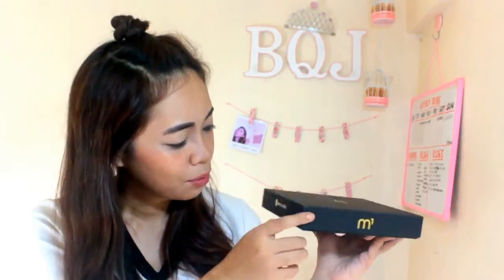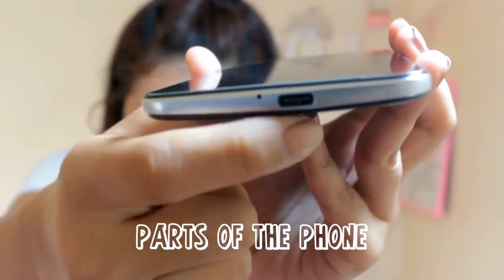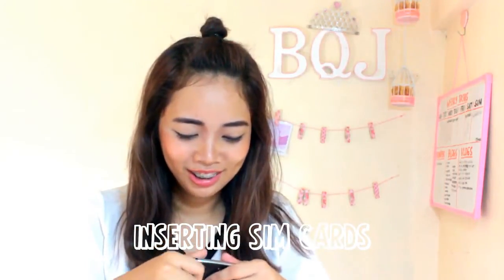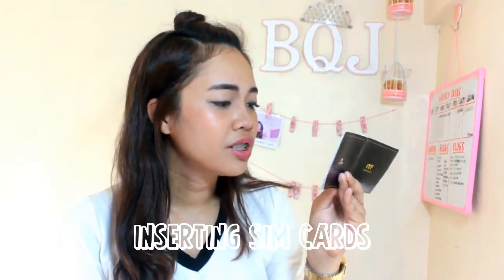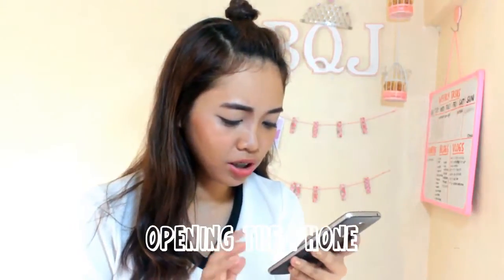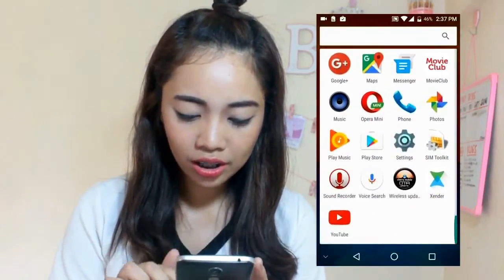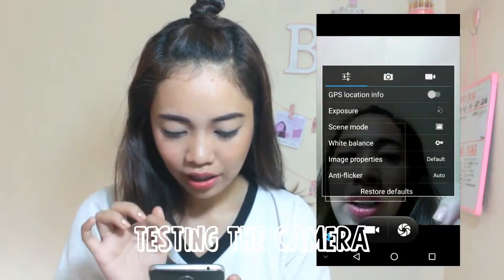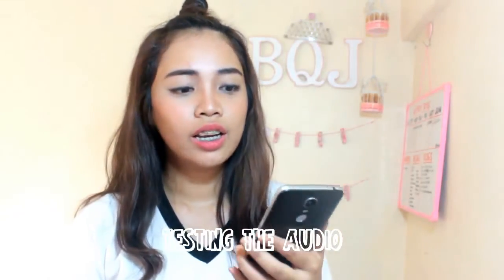Cherry Mobile M1 | Specs and Features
▼ S   H   O   P     T   H   E     P   R   O   D   U   C   T▼

▼ W   H   A   T          I          W   O   R  E ▼

Hi Queens! Hi Queens! I want to apologize for uploading my second video so late. I had tech probs. huhu. newbieproblems :( Let me know what you think. God bless you all!

Love, Justine G. ❤